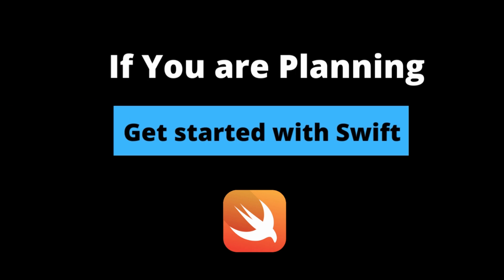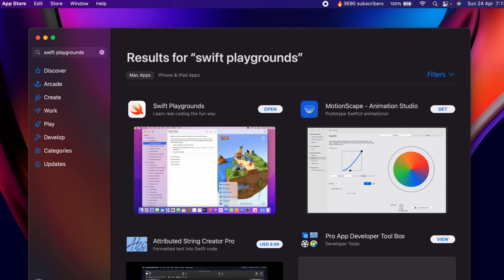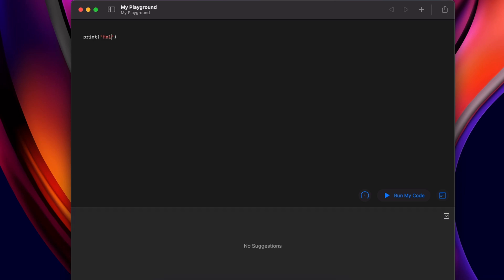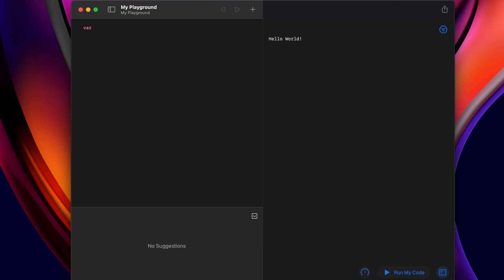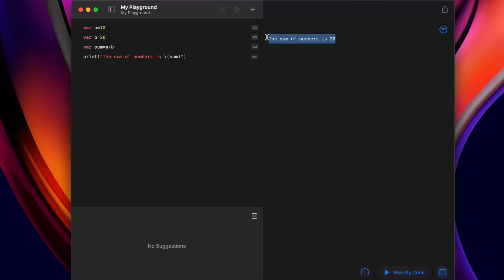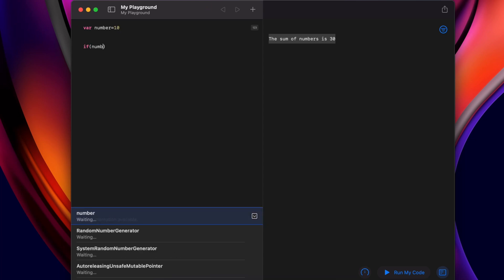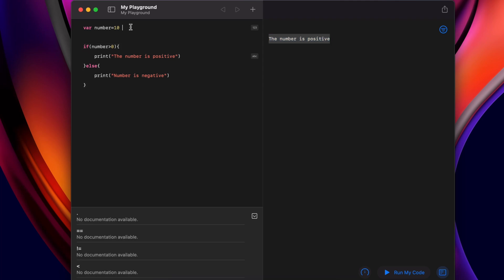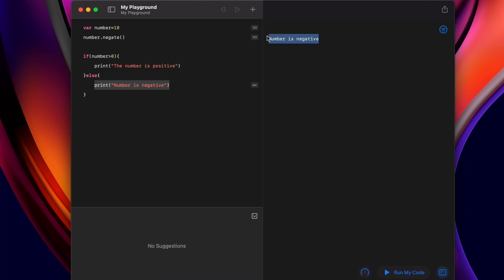First Swift Program : Install Swift Playgrounds to write first swift program in MacOS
In this video i will show how you can write your first Hello World program and basic swift syntax on MacOS (Macbook M1) by installing Swift Playground. Swift Programming lanuguage is used for builing IOS, MacOS and Wareables OS applications. If you want to get started with the Swift programming language watch this video.

Timelapses :
X X
00:00 - Intro for Swift Programming language
00:28 - Install Swift Playgrounds App Store
01:08 - Hello Program Swift
01:25 - Swift Program to add two numbers
02:10 - Swift program to show if else
03:18 - Outro